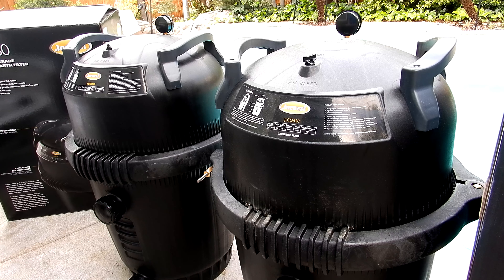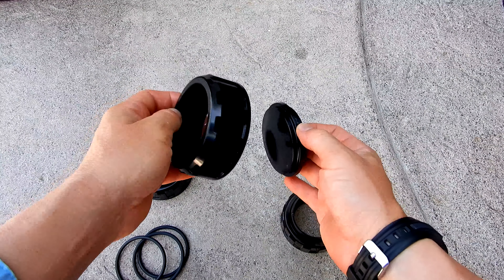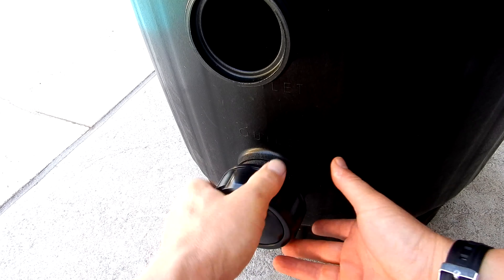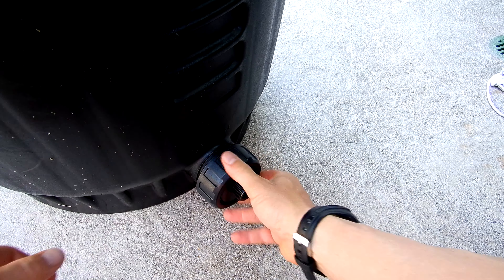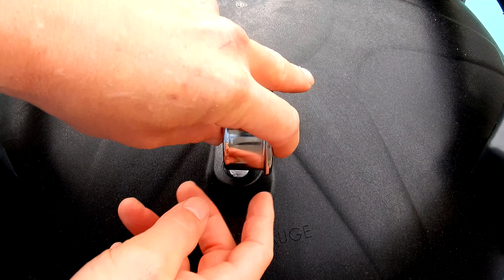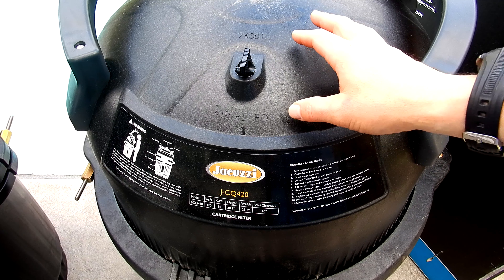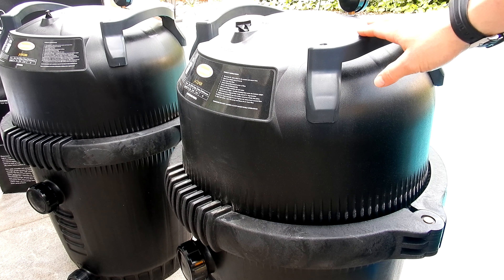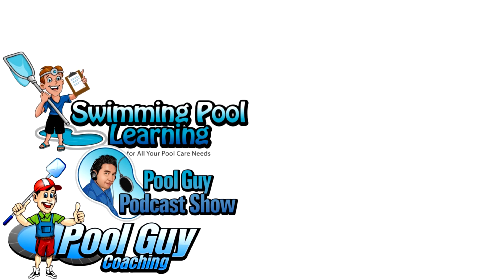Jacuzzi® J-CQ420 420 sq ft In-Ground Pool Cartridge Filter- Now Priced Under $800!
If you are in the market to upgrade your current cartridge filter, the Jacuzzi® J-CQ420 420 sq. ft. In-Ground Pool Cartridge Filter is one to keep in mind. It is currently priced under $800 and is backed by a 3 year manufacturer warranty. Most filters only come with a 1-year warranty.

Here is more about the filter from the manufacturer:
The J-CQ420 is 420 sq. ft. professional-grade cartridge pool filter that makes a great option for those wanting long-lasting, efficient equipment that really delivers. Using four individual cartridges, the J-CQ420 filters particles as small as 10 microns to keep your pool clean and clear.

Jacuzzi® Pool Equipment
Make the most of your pool with our commercial grade pool products for the residential pool and spa owner. Enjoy the same quality construction and high performance as commercial pool equipment with longevity and dependability in mind.

Leslie's Equipment Protection Plan
Leslie's exclusive plan adds to the benefits of the existing manufacturer's warranty program. With your purchase of this Jacuzzi® product, you will get an extended warranty period, access to certified Leslie's warranty center, certified technicians for installation and repair, and no in-store labor charge for repairs. This offer is available to Leslie's Rewards Customers only. *Requires professional installation to be eligible for Leslie's Equipment Protection Program.
Jacuzzi® J-CQ420 420 sq. ft. In-Ground Pool Cartridge Filter.

I am a big fan of cartridge filters and the bigger the filter the better. A 420 sq ft one like this filter will allow for maximum flow and filtration. Swap out a smaller D.E. filter and you will really see the difference in flow at your pool and spa. If you have a small single cartridge filter you will want to upgrade to this filter and your pool circulation will really come alive.

Cartridge filters are also very easy to clean. Turn off the pump, remove the clamp and lid. Remove the cartridges and hose them off. It couldn’t be easier. If you are coming from a D.E. filter you will love the fact that you don’t need to worry about the mess during a filter cleaning. If you are coming from a smaller single cartridge filter you will love the size of this filter. Instead of cleaning your filter once a month, you can easily go up to 6 months with a 420 sq ft filter.

Another benefit of a cartridge filter is the increased filtration area and flow. The design of the cartridges with the pleats is where the large filtration area is created. This design will give you 8 to 10 times the filtration area of a standard D.E. filter. As mentioned you will see an increase is water flow but you will also find that your pool will hold chlorine much better, develop fewer algae blooms, and be easier to maintain. You will also find that your suction side cleaner will work more efficiently and that manually vacuuming your pool will also be a breeze.

utm_medium=referral&utm_source=spll&utm_campaign=spll